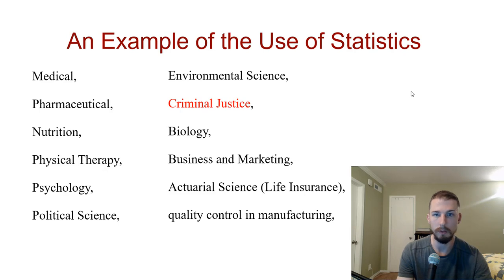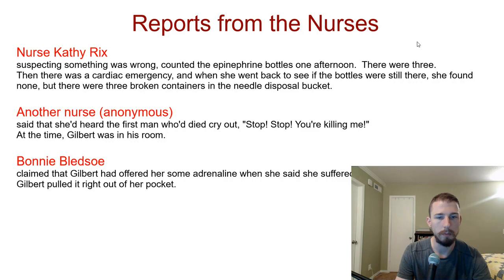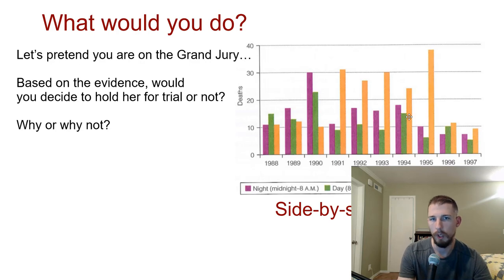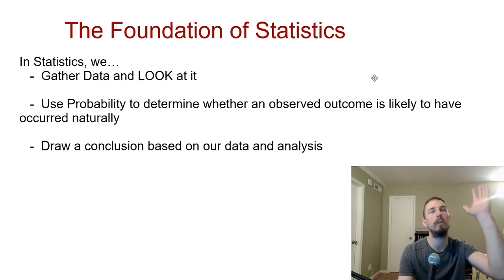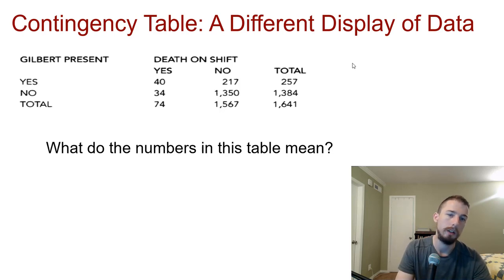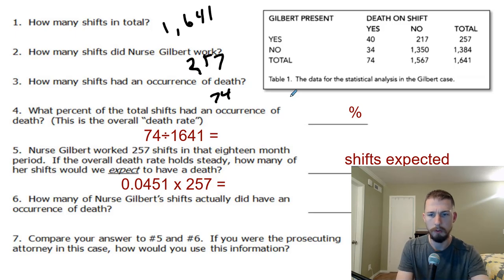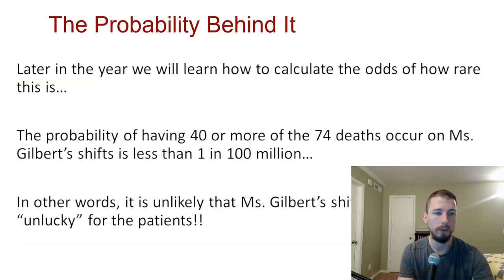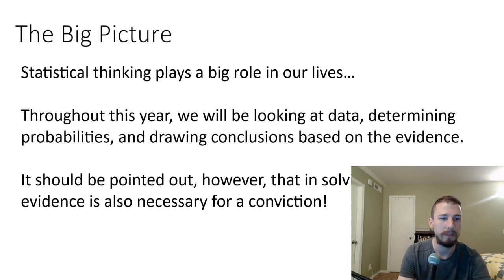1-0 Introduction to Statistics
If you are interested into going into a field that is not Engineering/Architecture/Physics, then chances are Statistics will be more important for you than Calculus!
Today I will show you an example of how Statistics is used in Criminal Justice.